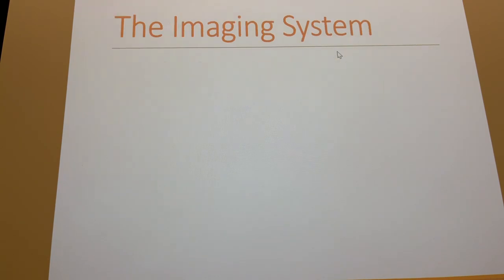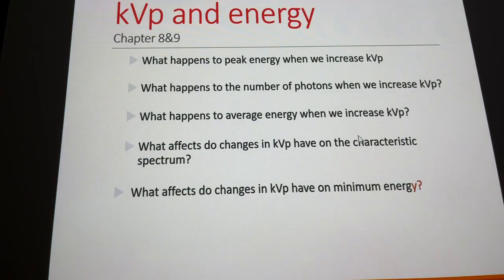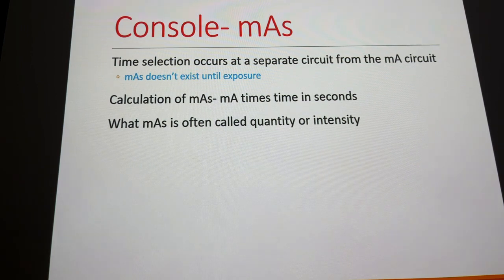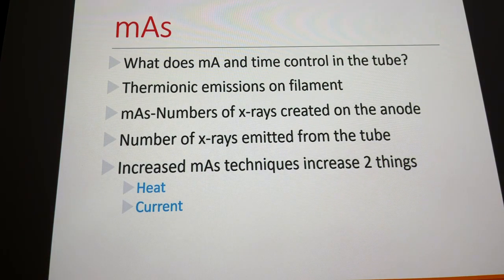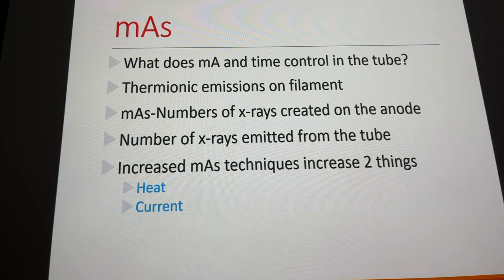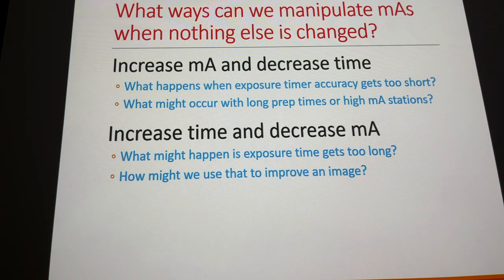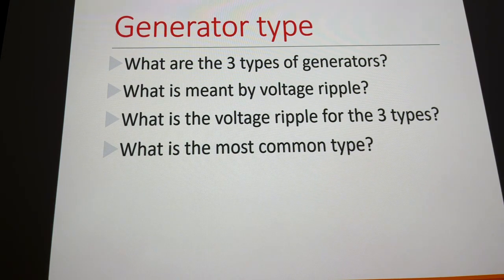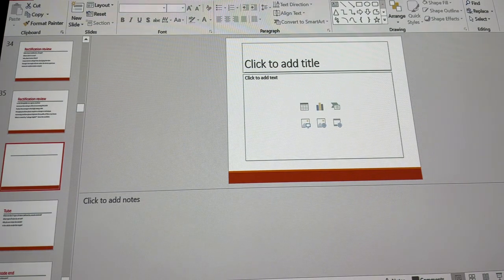Rad Tech Basics Physics review, second lecture kVp review, mAs